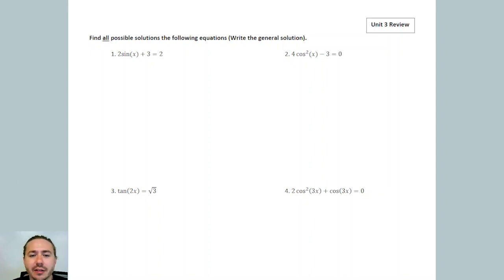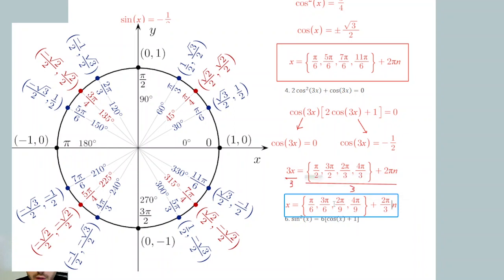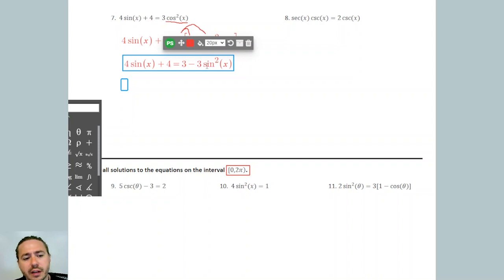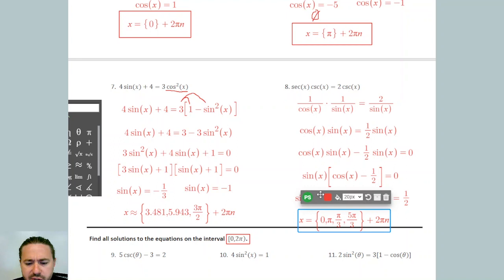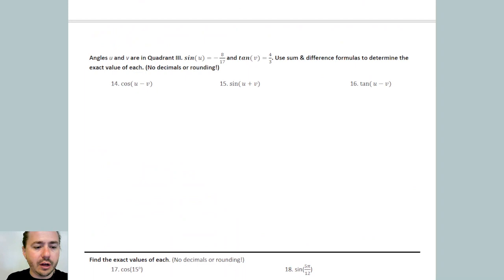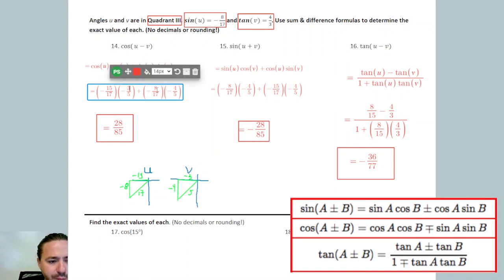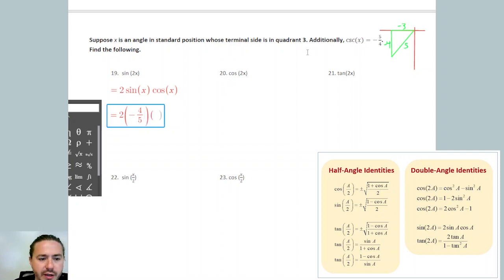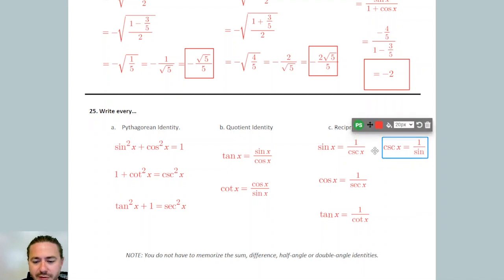precalculus unit 8 review solutions